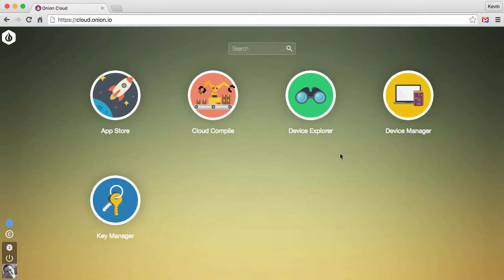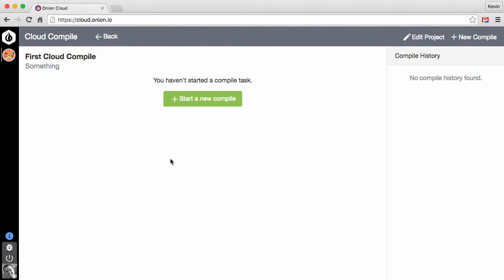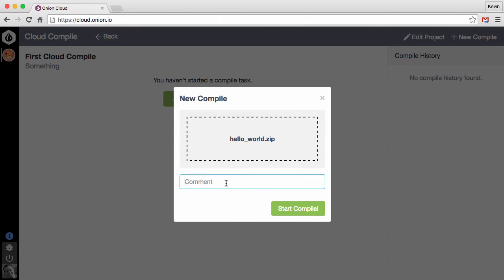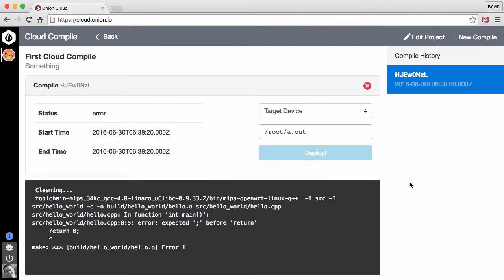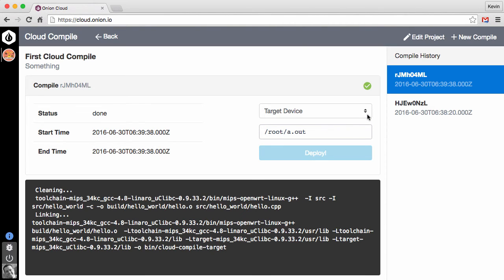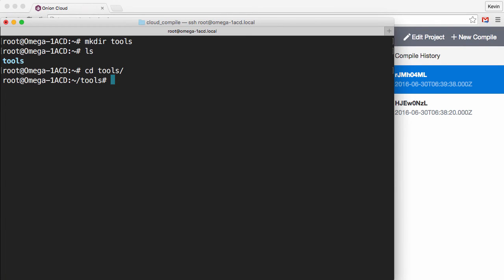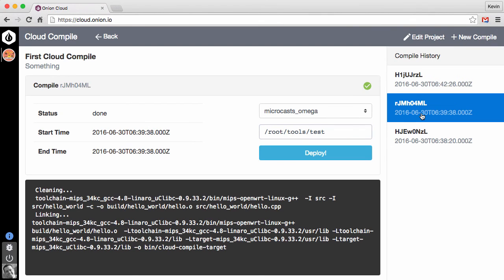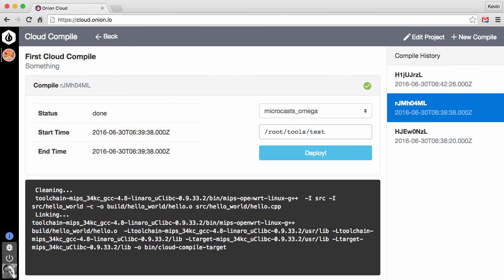ONION CLOUD COMPILING | µCast 28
In this episode we go over the basics of using the Cloud Compile app in the Onion Cloud.